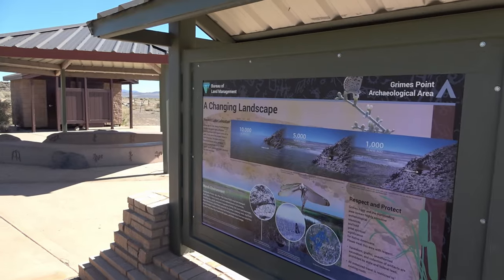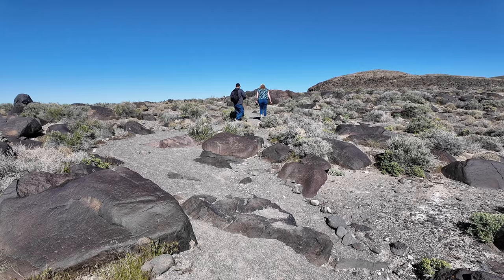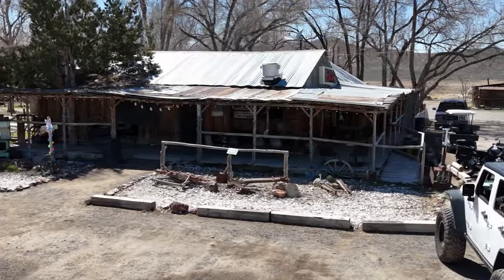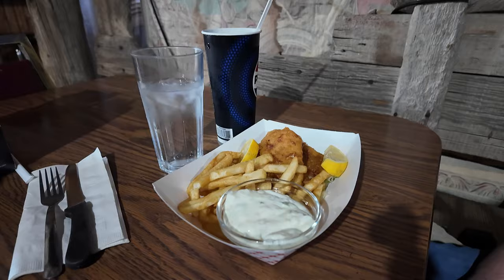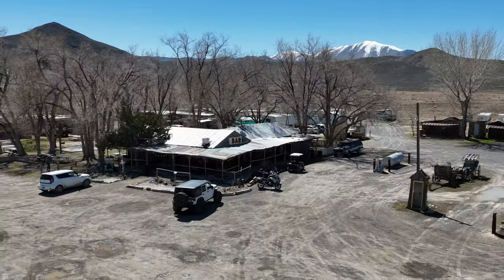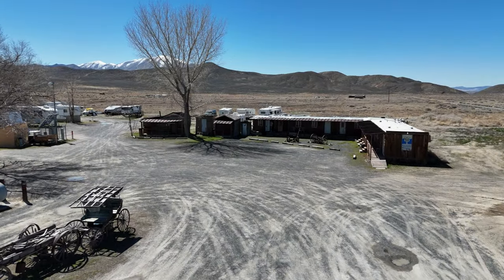We Found the Middle of Nowhere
Apparently the middle of nowhere happens to be on highway 50 running through Nevada. This stretch of road is known as the loneliest road in America and if you drive on that road long enough, you will find the middle of nowhere.